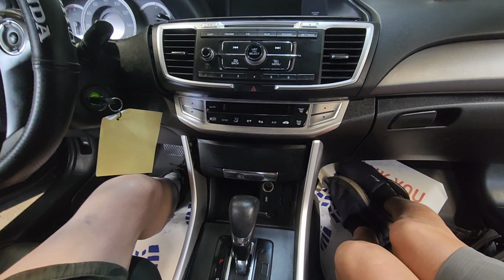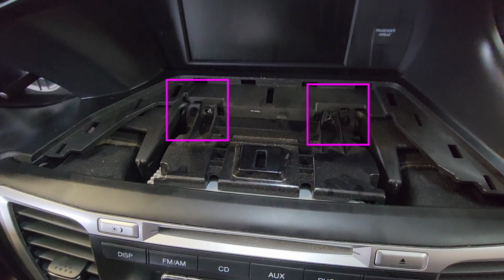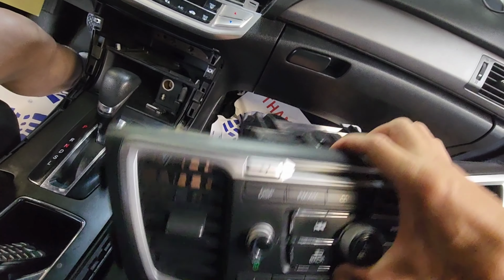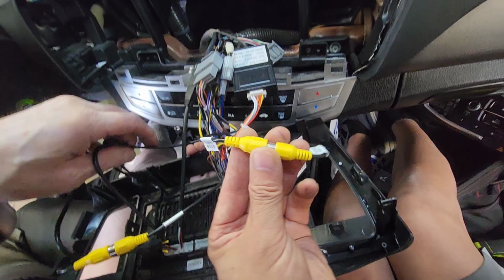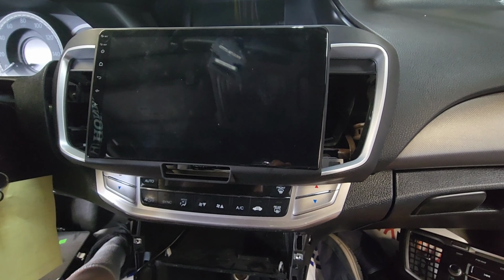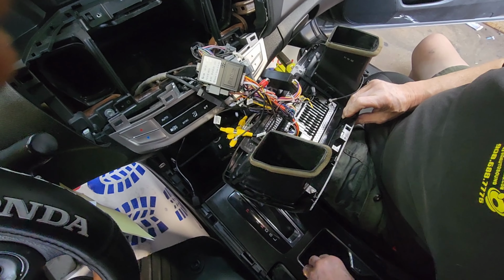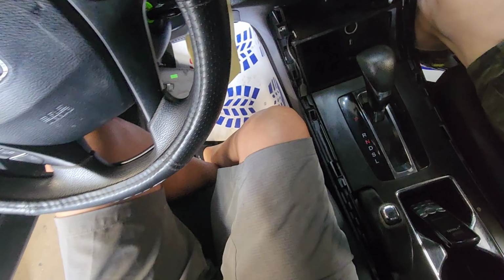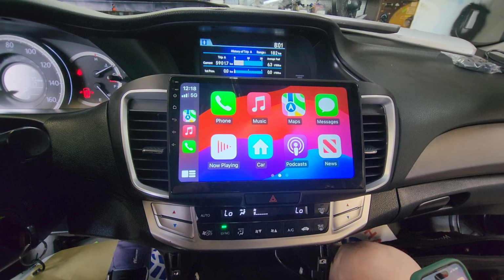2013-2017 Honda Accord How to remove the radio Install 10.2" Carplay Android Auto YouTube waze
Amazon link
Carplay Android Auto
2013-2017 Honda Accord  Remove silver trims on side of the center dash,  Remove screws on pocket  and remove the pocket, Remove 2 8mm screws on the bottom of the radio, remove top panel and remove 2 screws, pull out the left side trim then pull out the radio, unplug all harnesses and install new harnesses along with the module.